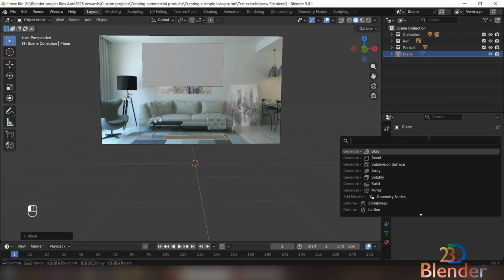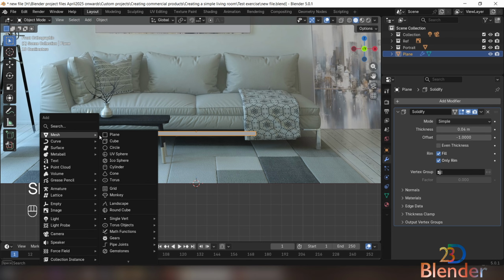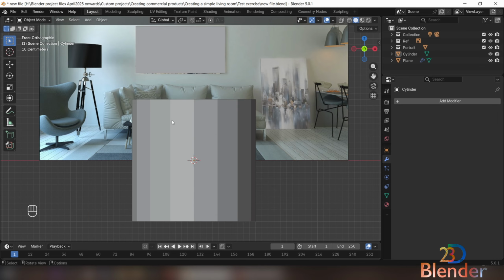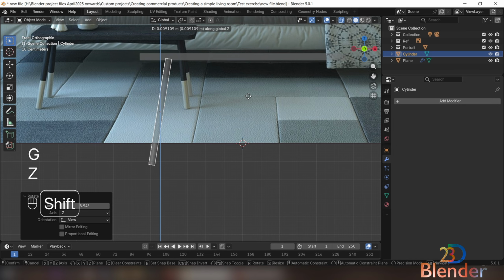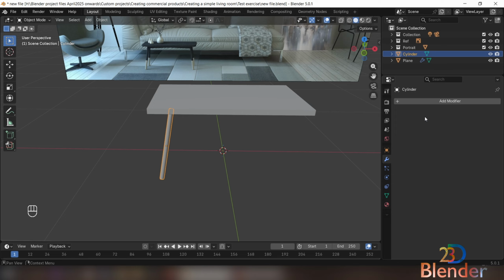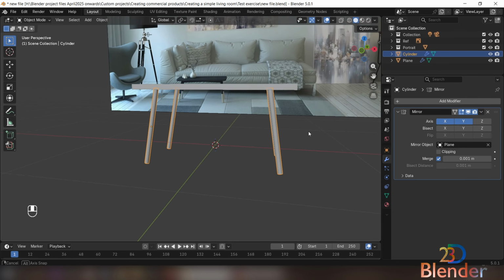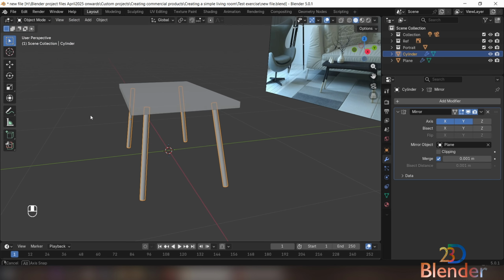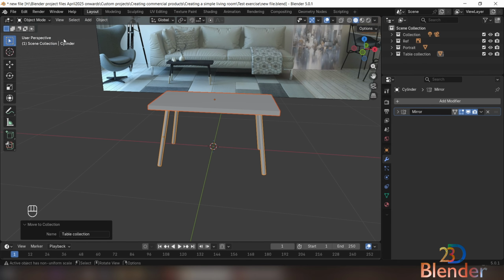Blender for complete beginners Part3 Using Mirror modifier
In this video we create the Table and table legs and also take a look into the mirror modifier